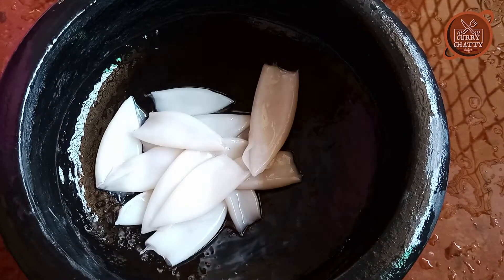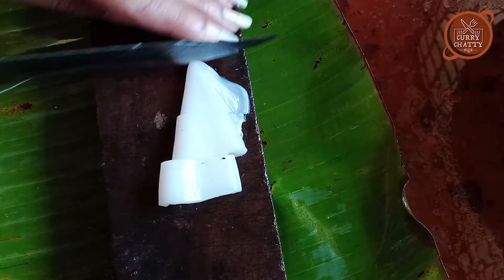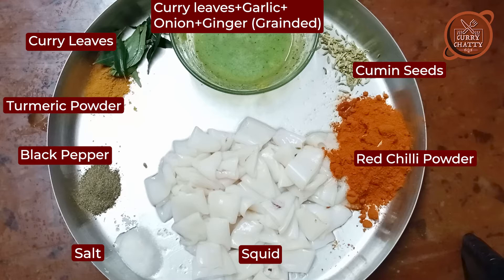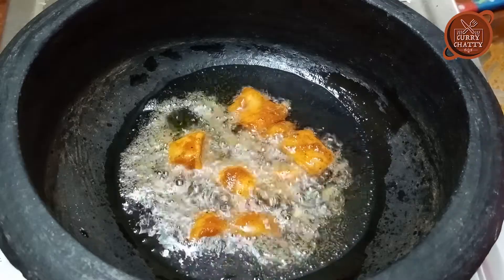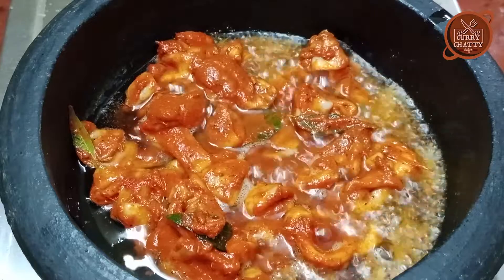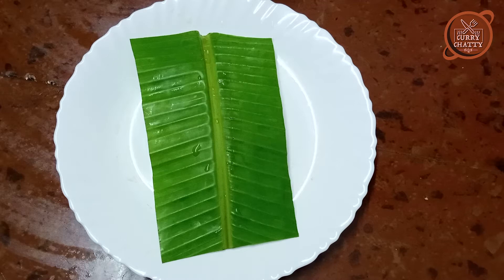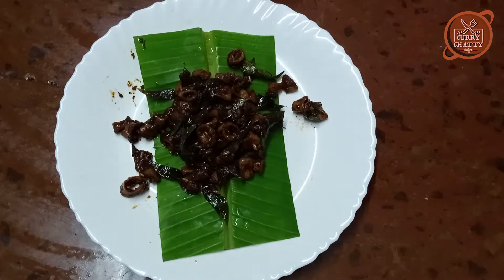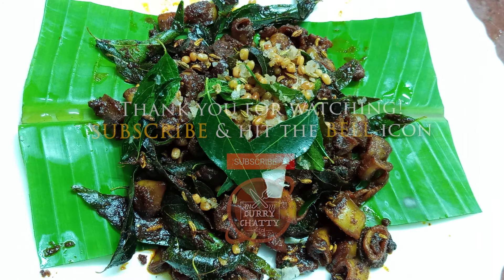ಬೋಂಡಾಸ್ ಫೈ / Squid Fry recipe - Kannada